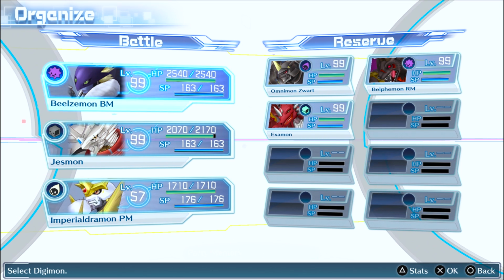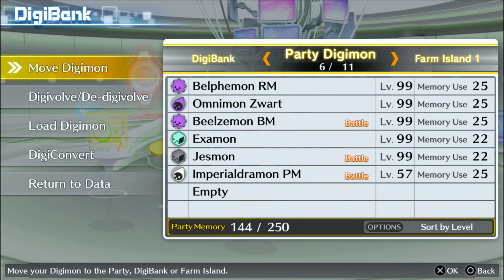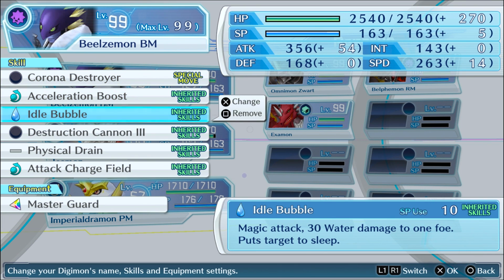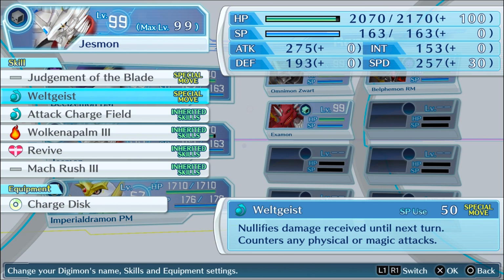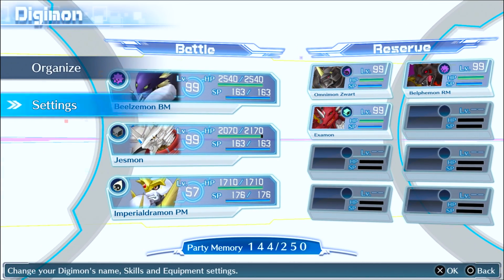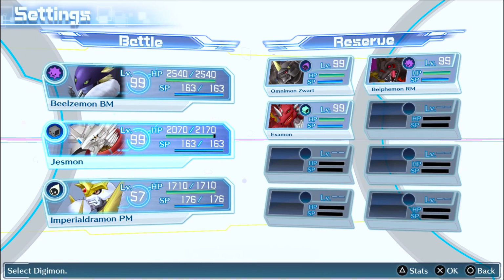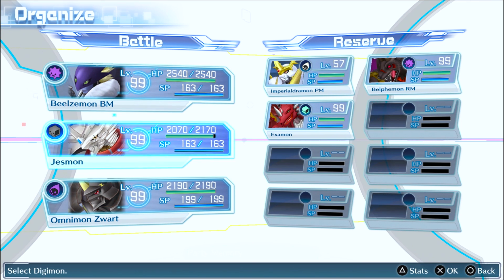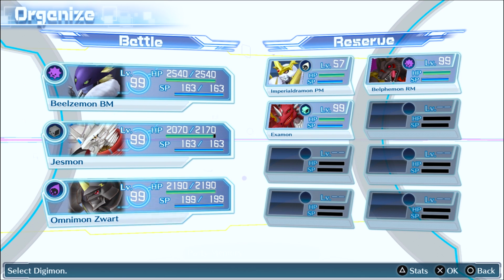Digimon Cyber Sleuth Team Building Guide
What's up YouTube!? Today I', going to help you build a team in Digimon Cyber Sleuth!!!